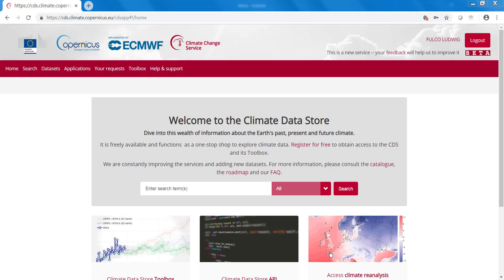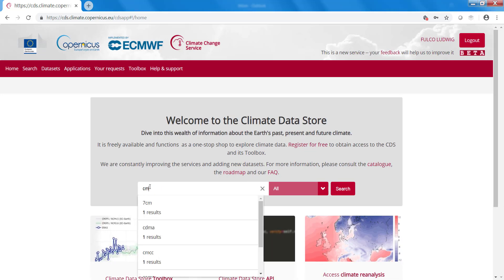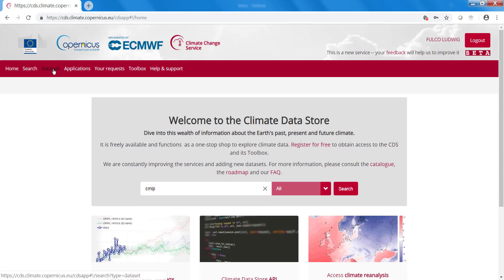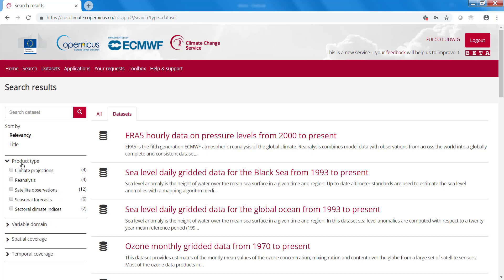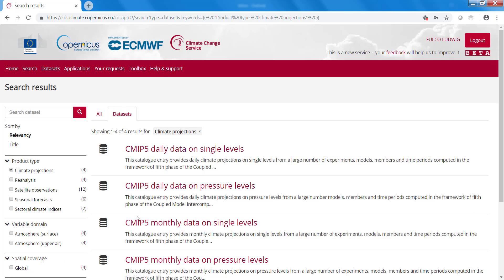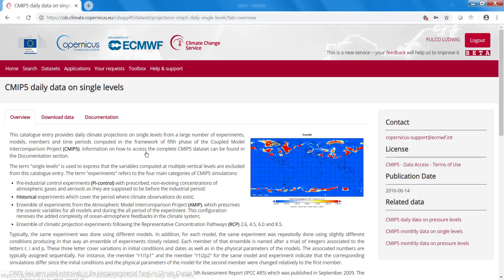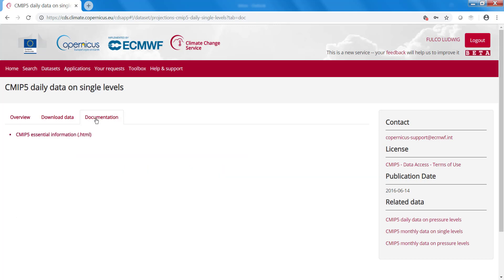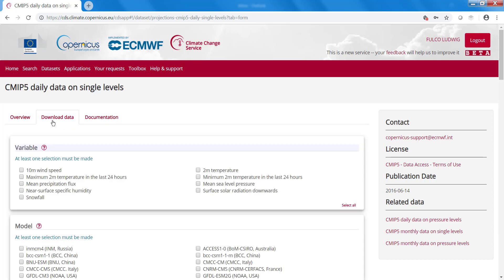Introduction to the Climate Data Store and Toolbox - Searching for data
The video is part of the C3S User Learning Services.